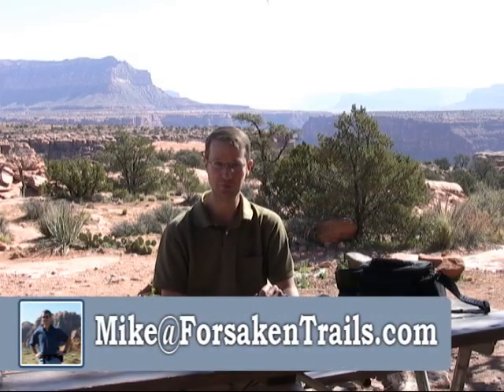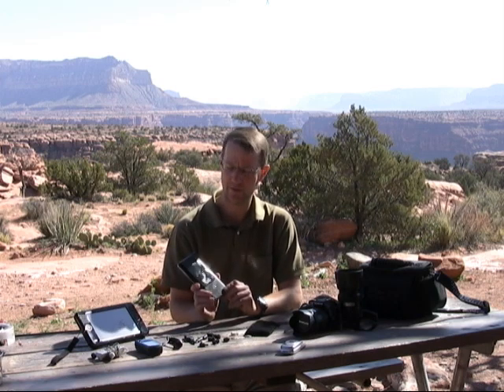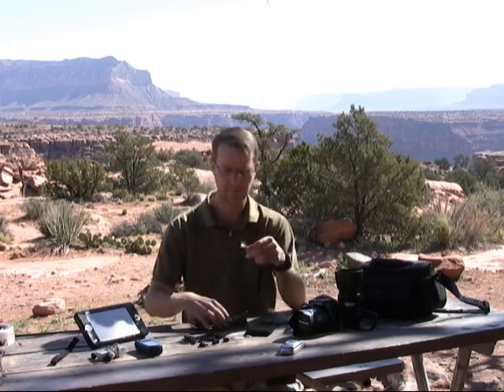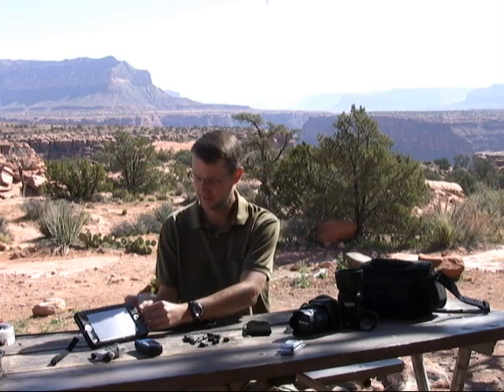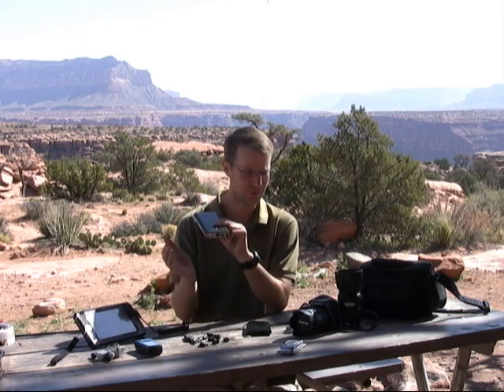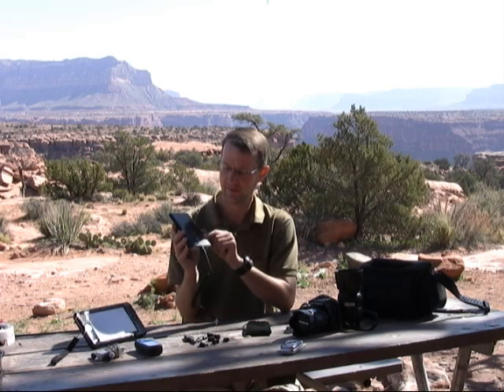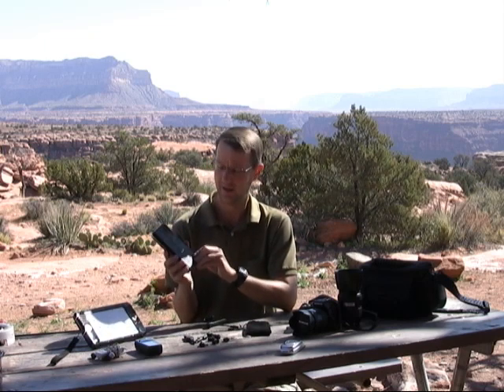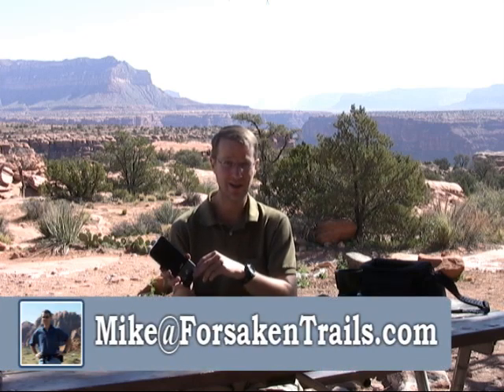Tekkeon MP3450 Review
Tekkeon myPower All MP3450 rechargable lithium ion battery pack product review.